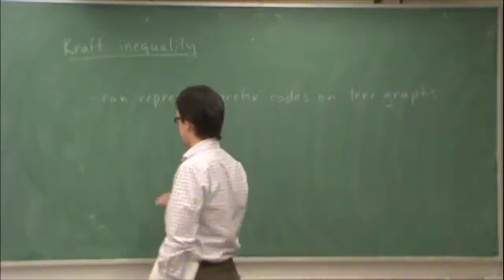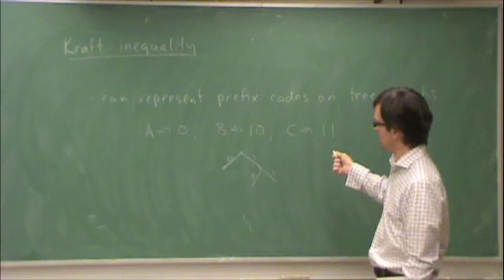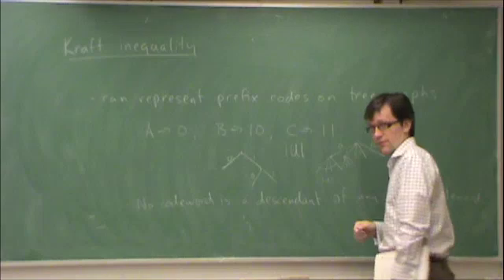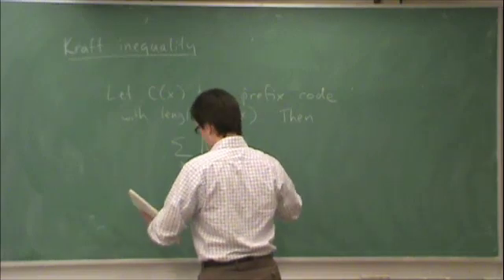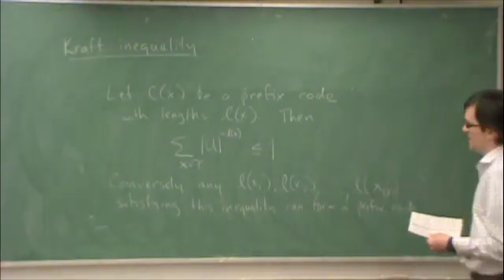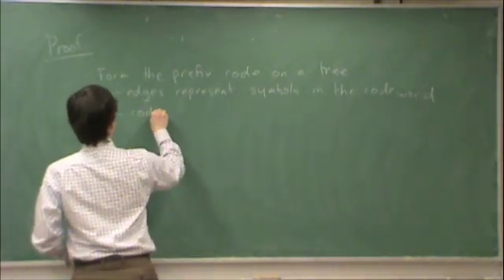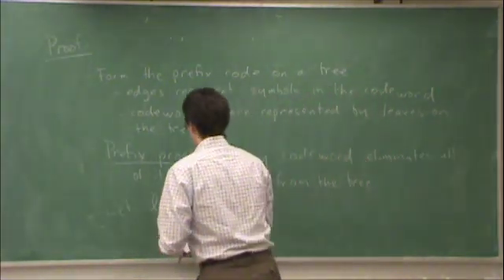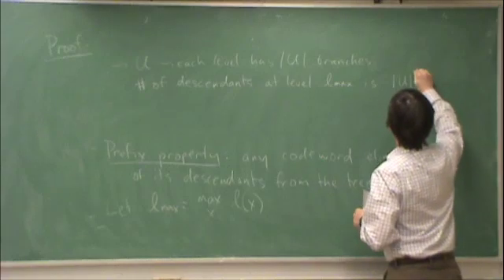Jan19-e-KraftInequality1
Lecture on Jan. 19, 2010.  Kraft inequality (part 1 of 3).